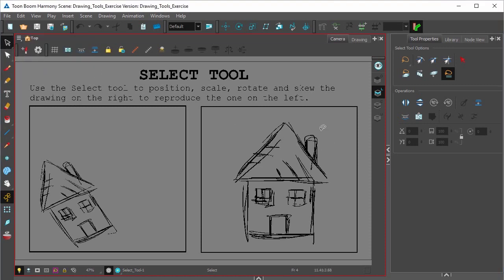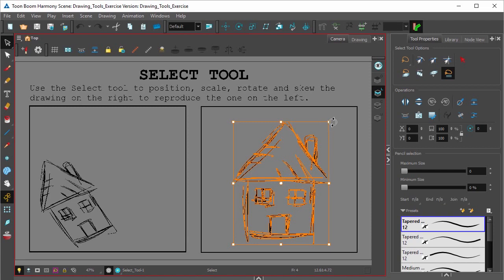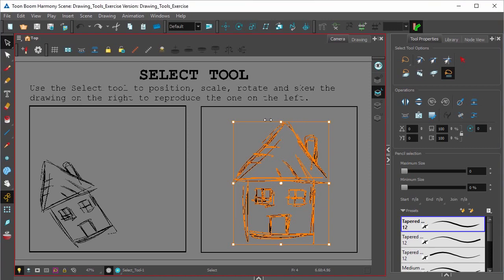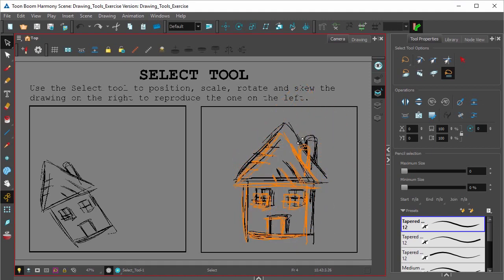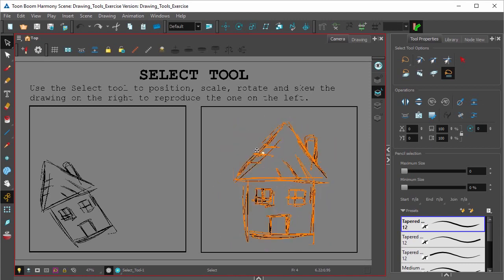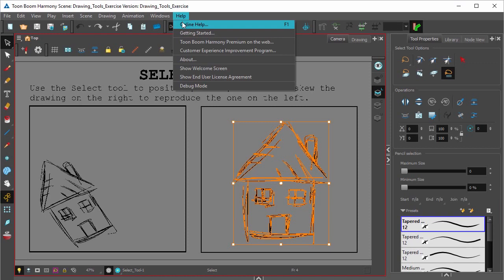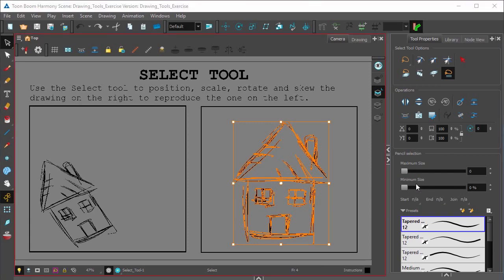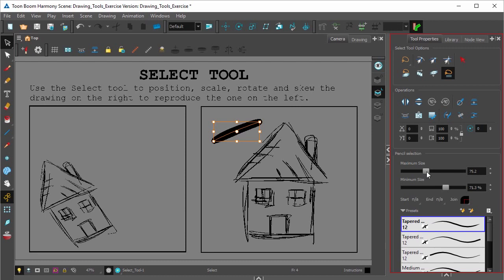How to Select Objects with Harmony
Before you can edit objects, you must first select them using the Select tool in Harmony.. After that, you can scale, translate, rotate, and resize them, as well as reposition the pivot point.